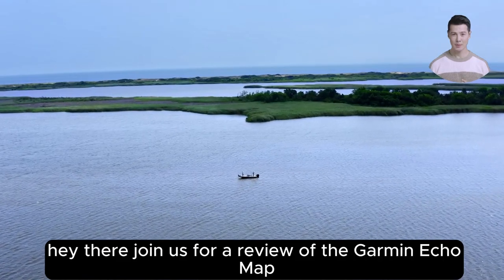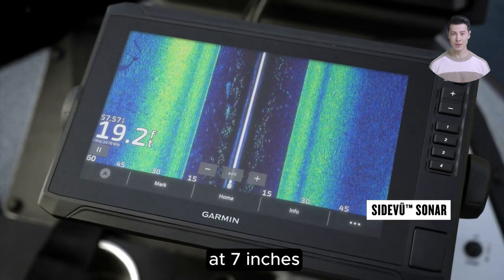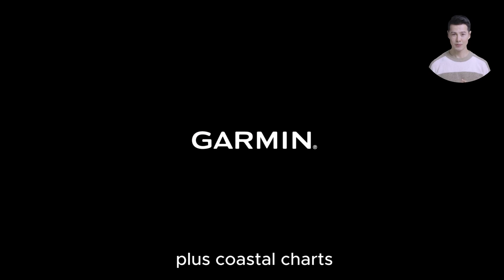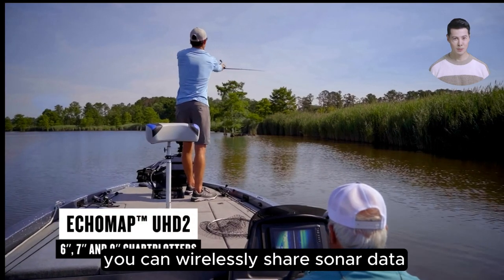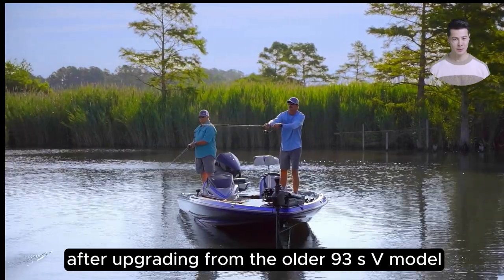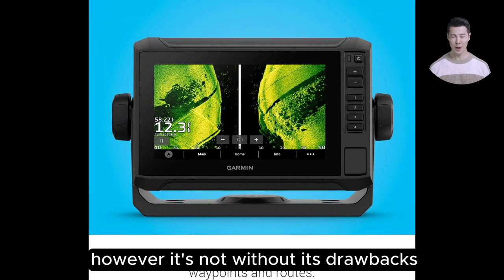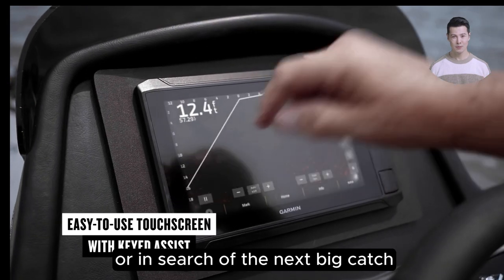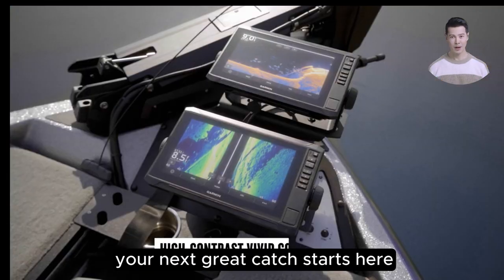Never seen before: Garmin ECHOMAP UHD2 secrets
𝐏𝐫𝐨𝐝𝐮𝐜𝐭 𝐋𝐢𝐧𝐤

Welcome to our in-depth review of the Garmin ECHOMAP UHD2 74sv with GT54 Transducer, a revolutionary 7” Touchscreen Chartplotter that combines state-of-the-art technology with unbeatable performance for anglers of all levels. In this comprehensive video, we dive deep into the features and capabilities of the Garmin ECHOMAP UHD2 74sv, exploring its advanced functionalities, intuitive interface, and unparalleled navigation precision.

Join us as we take a closer look at the Garmin ECHOMAP UHD2 74sv's high-definition 7” touchscreen display, which provides crystal-clear visuals and seamless navigation through Garmin Navionics+ U.S. Coastal maps. Learn how to maximize your fishing experience with the GT54 Transducer, which offers advanced sonar capabilities and precise fish-finding technology.

Discover the versatility of the Garmin ECHOMAP UHD2 74sv for both on-water and ice fishing adventures, and explore its comprehensive range of features, including CHIRP traditional sonar, CHIRP ClearVü and SideVü scanning sonar, Quickdraw Contours mapping, and built-in Wi-Fi connectivity.

Throughout this detailed review, we provide hands-on demonstrations and practical insights to help you make an informed decision about investing in the Garmin ECHOMAP UHD2 74sv. Whether you're a seasoned angler looking to upgrade your fishing electronics or a beginner seeking the perfect fish finder, this video is your ultimate guide to unlocking the full potential of the Garmin ECHOMAP series.

Don't miss out on this exclusive opportunity to explore the best features of the Garmin ECHOMAP UHD2 74sv and revolutionize your fishing experience. Join us as we dive into the world of Garmin marine technology and discover why the Garmin ECHOMAP UHD2 74sv is the ultimate choice for anglers worldwide.